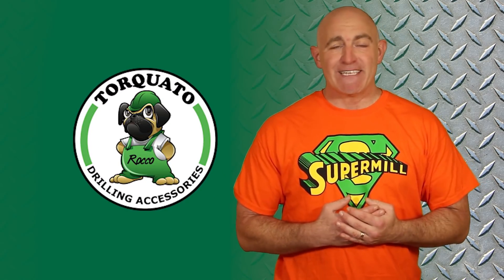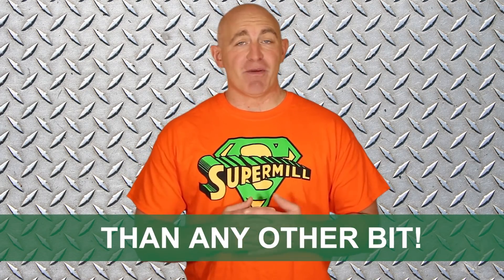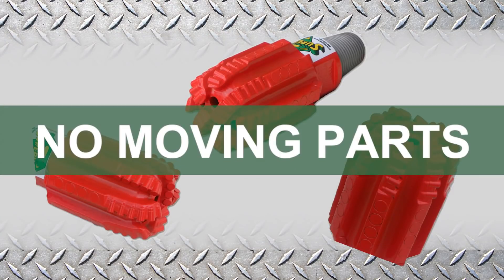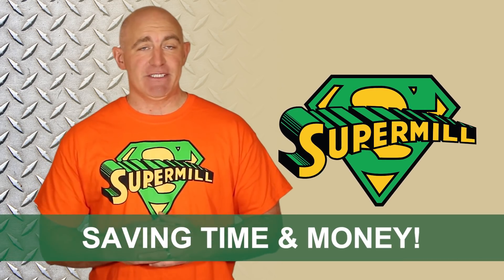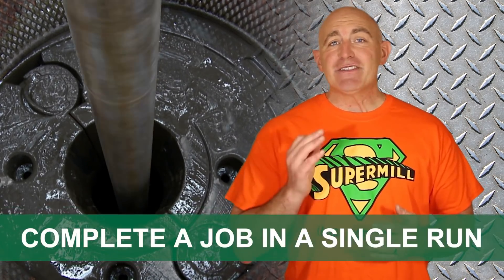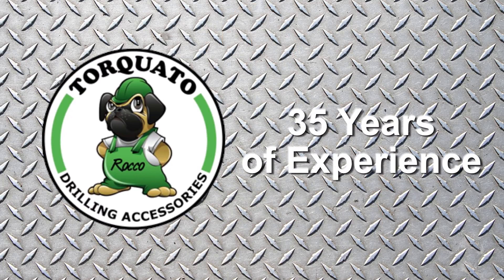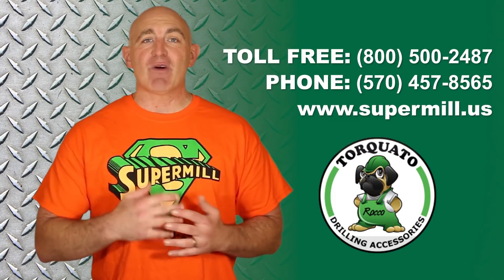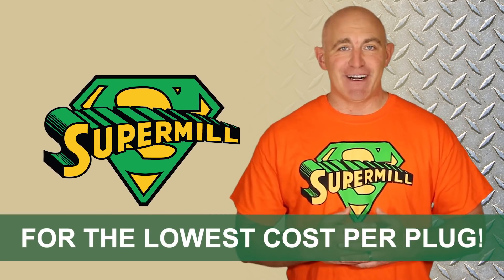Thru Tubing Mills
| Welcome to Torquato Drilling Accessories the Thru Tubing Mills company.   We’d like to introduce you to the SUPERMILL, a cutting edge completion bit for drilling out frac plugs on Super Laterals.  The SUPERMILL drills out more frac plugs than any other bit on the market. That’s what makes it the Leading Thru Tubing Mills.

Made from solid steel, the SUPERMILL sports 8 blades, a tapered profile design, premium quality PDC cutters and a semi-round face.  It also doesn’t contain any moving parts, meaning you’ll never have to worry about a part coming loose or falling off in the well.  These and other advance features allow the SUPERMILL to drill out more plugs, saving time and money by eliminating bit trips. The Leading Thru Tubing Mills.

Don’t gamble with roller cone bits.  The time it takes to recover lost cones and change bits can add thousands of dollars to the cost to complete the well.  If you follow our operating recommendations the SUPERMILL will allow you to complete the job in a single run saving as much as $ 100,000.00 on each well.  As we like to say, “It Just Takes One To Get ‘R Done”.

Torquato Drilling Accessories has 35 years of experience and knows which tools you need to complete your well as quickly and efficiently as possible.  We are always available to provide assistance and to make recommendations.  Get the job done right the first time.  Insist on a genuine SUPERMILL for the lowest cost per plug !!! The Leading Thru Tubing Mills.

Video Produced by YourVideoSpokesperson.com